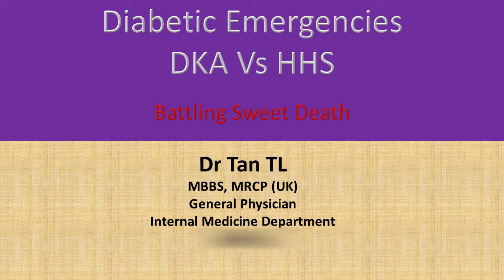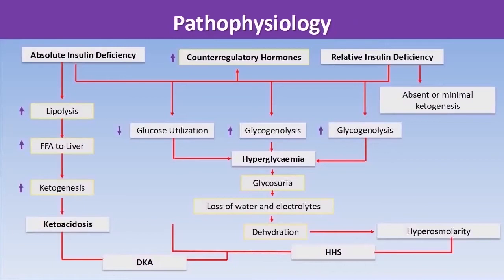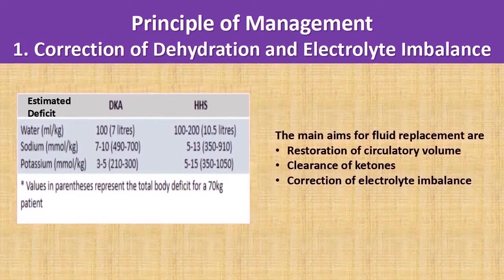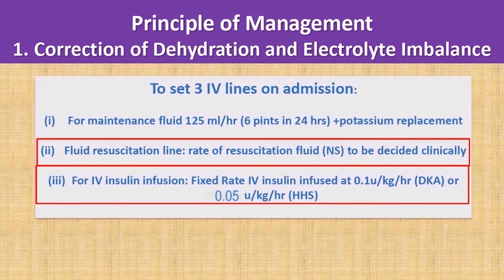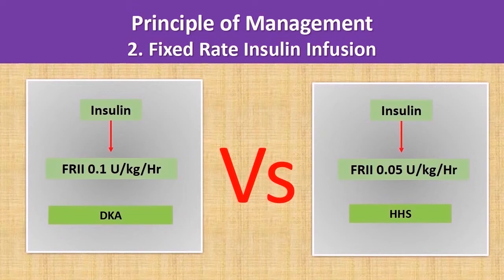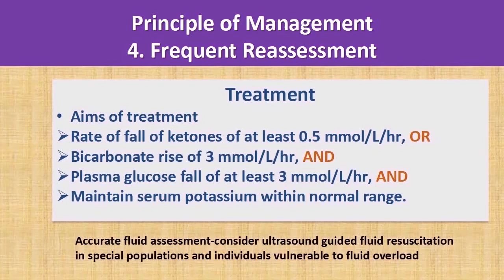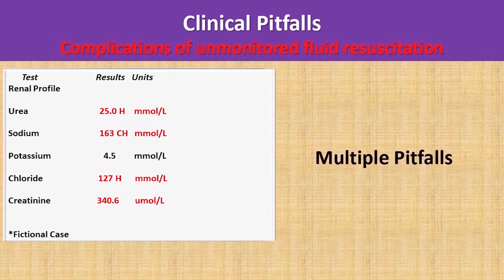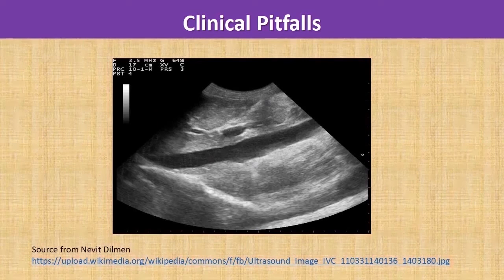Diabetic Emergencies (DKA Vs HHS): Battling Sweet Death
Further reading materials
1. Management of Type 2 Diabetes Mellitus CPG (2020)

2. Practical Guide to Inpatient Glycaemic Care (2020)

Please click at this link and stay tune to the medical lecture series.

1. This channel is only intended for healthcare professionals.
2. They do not replace the professional judgement of the clinicians. Hence, each clinician would be responsible for the care of their unique patients based on the local services available and their clinical acumen.